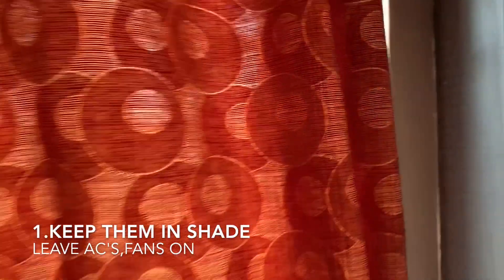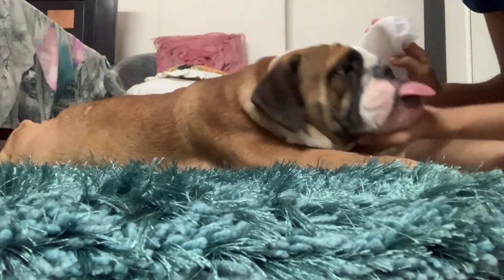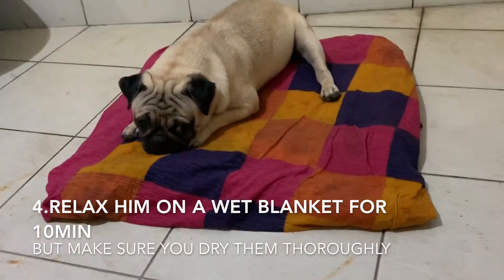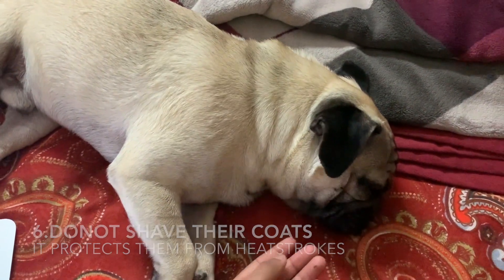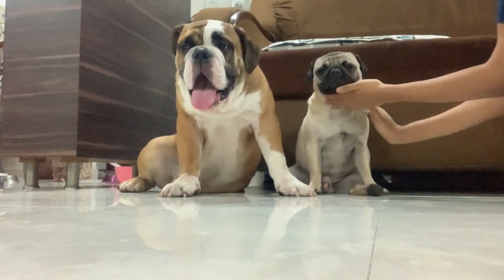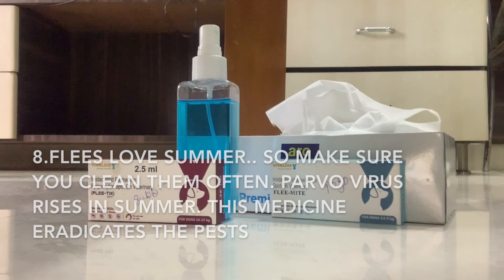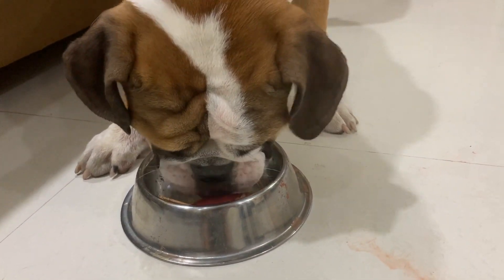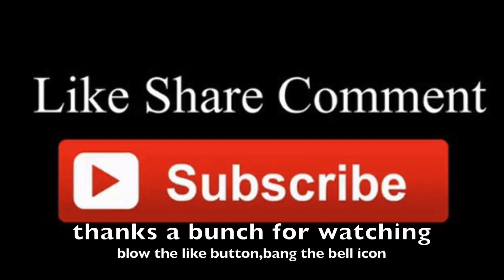top 10 summer tips for your dogs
dogs hate summers..  so, when summer hits we ought to take some precautions and play a little to make your dog happy